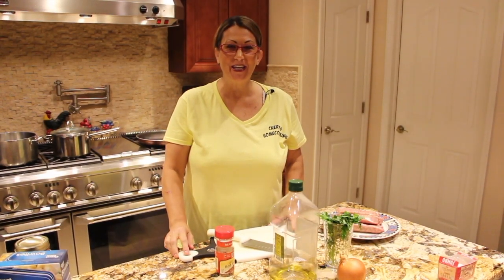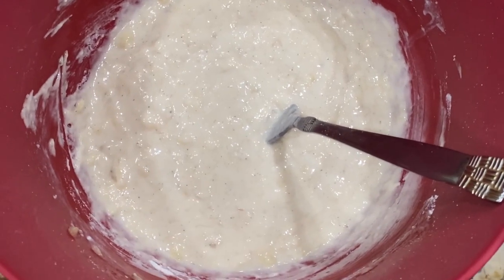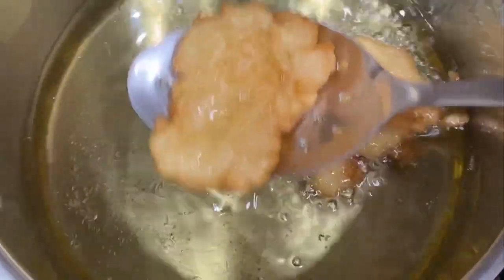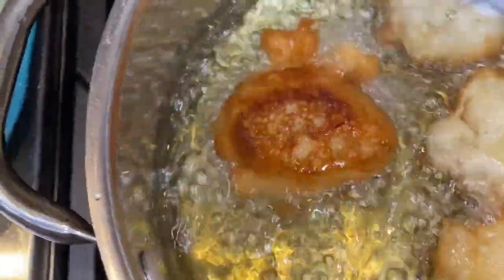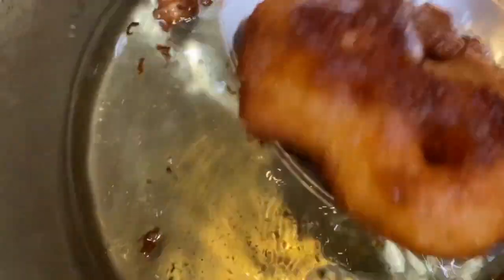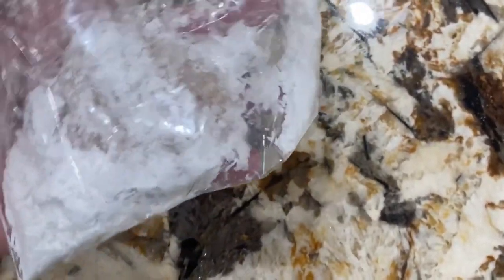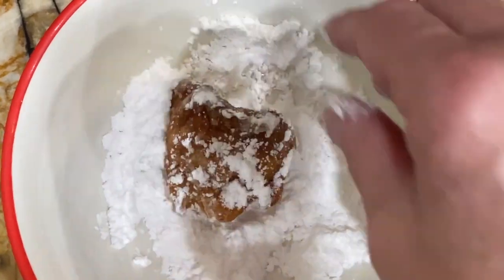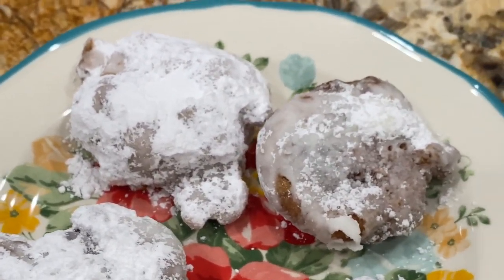BANANA FRITTERS/HOME MADE FRITTERS/SIMPLE AND EASY/EPISODE 845/CHERYLS HOME COOKING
In this video I show you how to make home made Banana Fritters. They are so simple and easy to make. Only a few ingredients too.

Kids will love them!

 INGREDIENTS:

3- Ripe Banana's

1- Cup Bisquick

1/2- TSP- Cinnamon

3/4 -Cup- Milk

Paper towel to drain excess oil.

TOPPING:

1/2-Cup of Powdered  Sugar ( maybe a little more of needed)

DIRECTIONS:

Mix all the above ingredients, except for the oil and powdered sugar  until well Combined.

Place your oil in a pan on the stove
Heat on medium

Have a plate with paper towel to drain off excess oil.

Cool the fritters.

Roll fritter in powdered sugar. (or shake fritters in a plastic bag with the powdered sugar.)